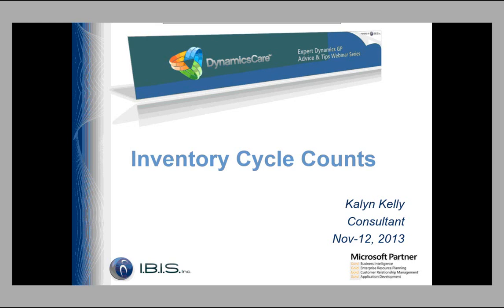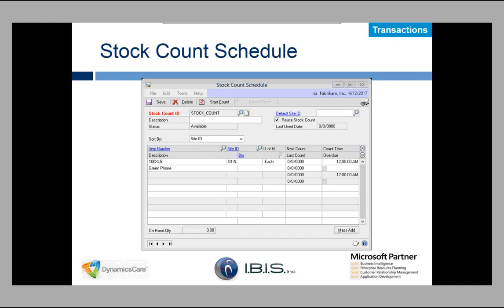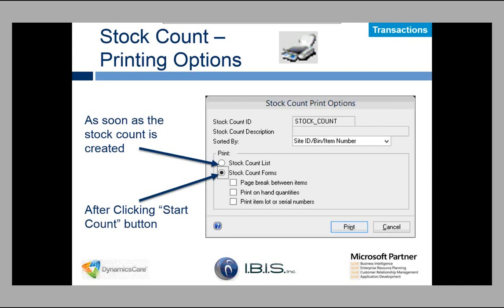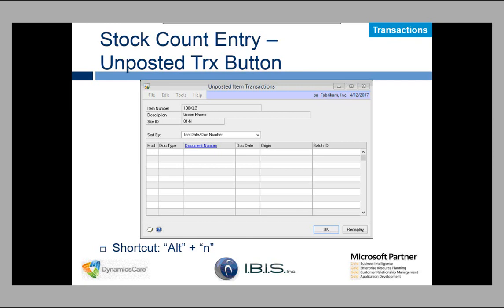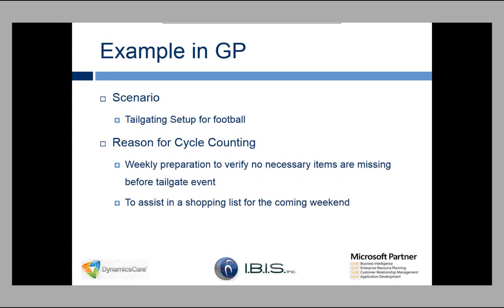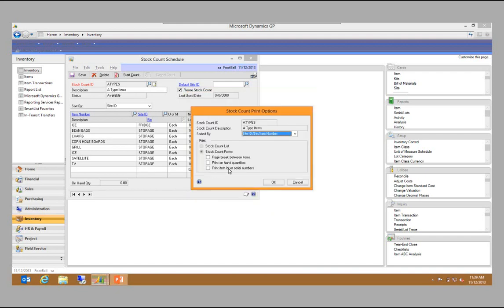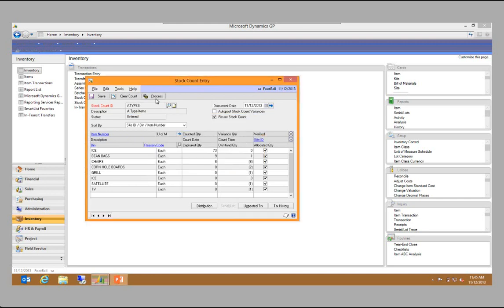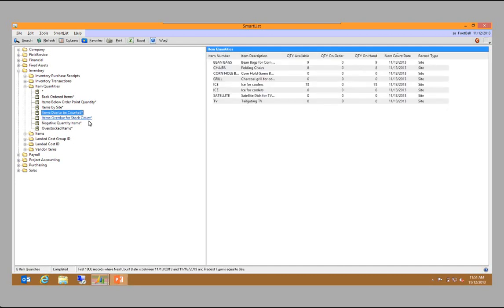Show Me How Inventory Cycle Counts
Speaker: Kalyn Kelly, I.B.I.S. Consultant
Watch and learn how to set up and conduct cycle counts with Microsoft Dynamics GP.